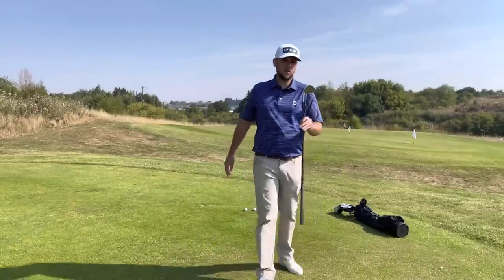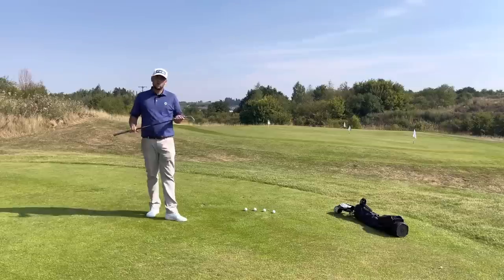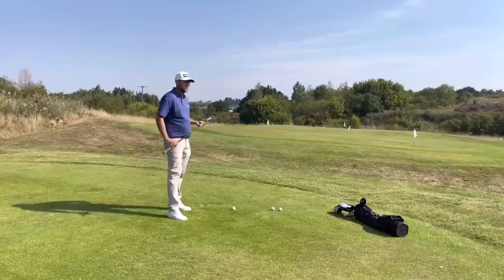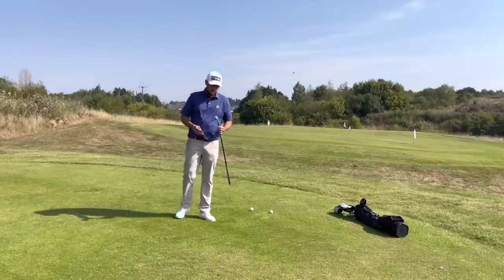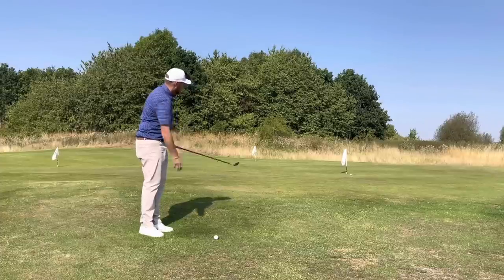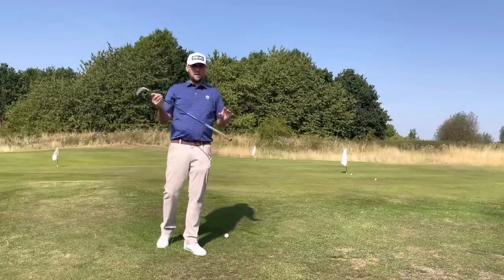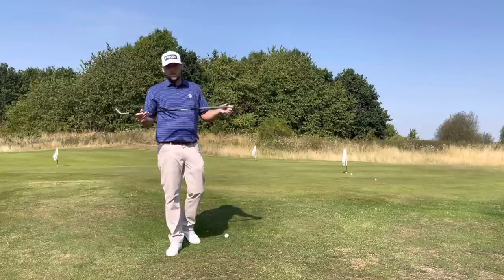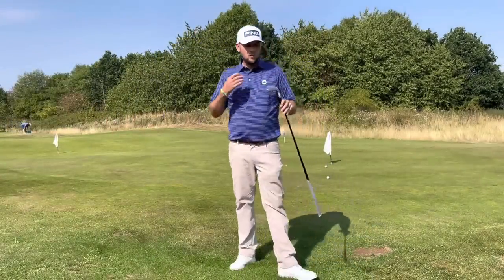WITB - Is THIS where YOU are going WRONG?!?!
WITB - Is THIS where YOU are going WRONG?!?! - in this video I show you what wedges I currently have in my bag and what setup you should think about. NEW WEDGES???